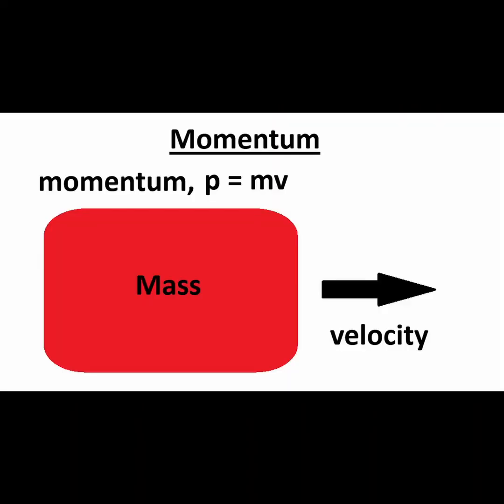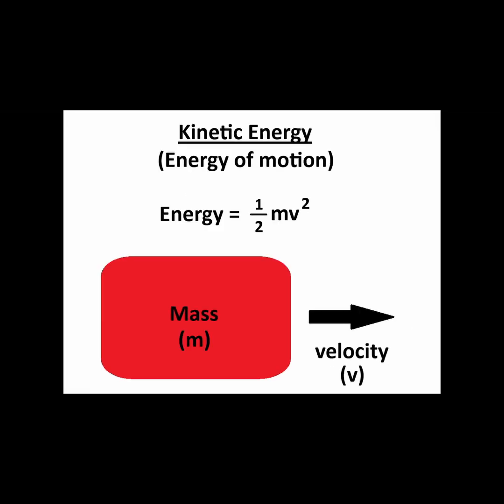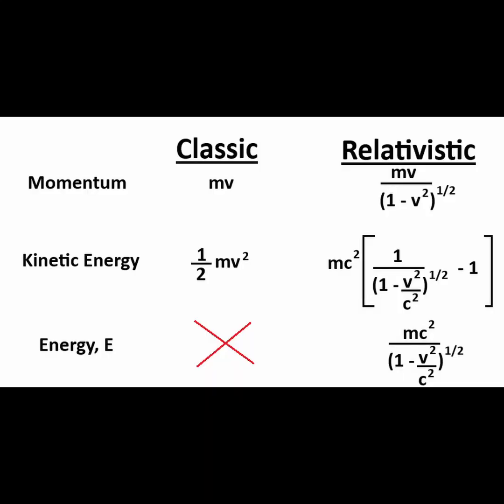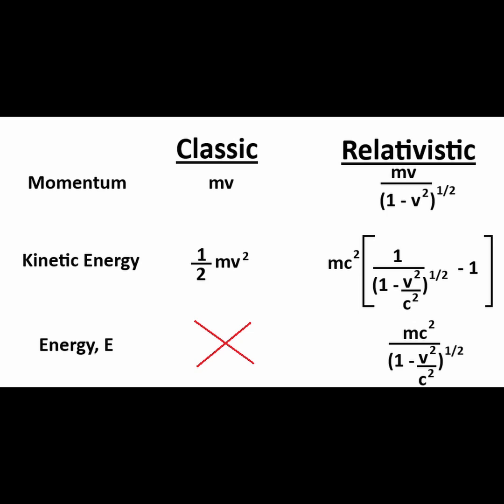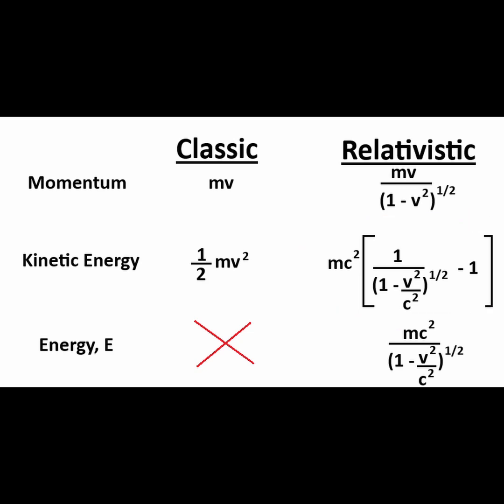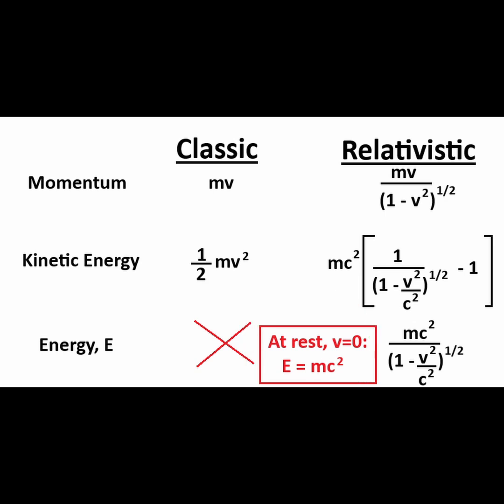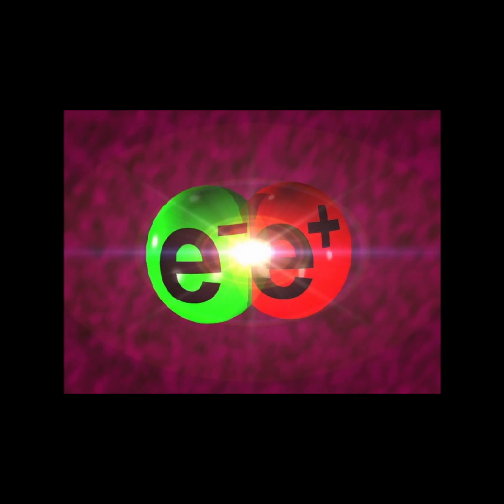Relativistic Formulas for Energy and Momentum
The classical formulas for momentum, which is mass times velocity, or kinetic energy, which is one half of mass times velocity squared, are only approximations to the correct formulas. These classic formulas only work for small velocities, relative to the speed of light. When the velocities are very large, approaching the speed of light, the formulas are no longer correct. The actual formulas are as follows. Momentum is not just mass times velocity. It has an extra term in the denominator. But if the velocity is very small, much smaller than the speed of light, the formula becomes approximately equal to the classical form, mass times velocity. The classical formula for kinetic energy for a moving object, ½ times mass times the velocity squared, is only an approximation that works for velocities much lower than the speed of light.